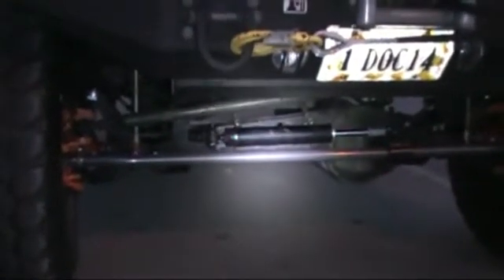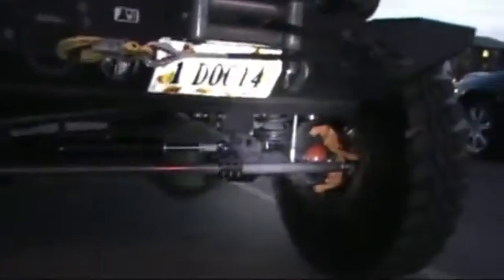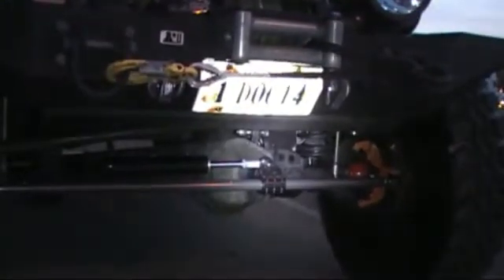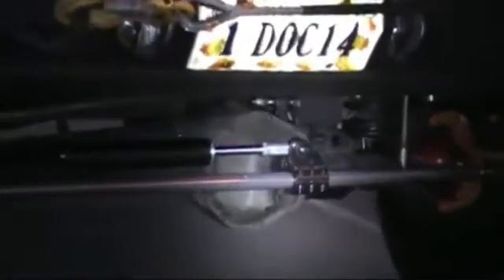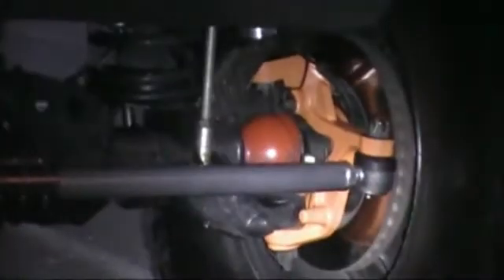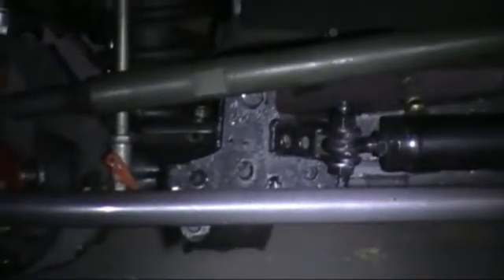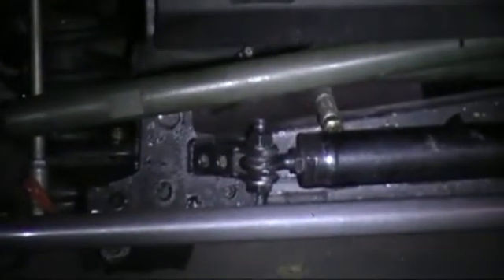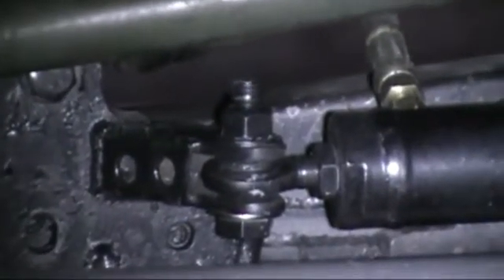Putting a hydro assist steering in a Jeep JK part 3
setting up a hydro assist steering system in a 2007 jeep JK unlimited on 37" tires so you can actually steer. It is easily done at home by the average mechanic. Price starts basic and so does performance. We cover from the most low end system up to the best of the best.